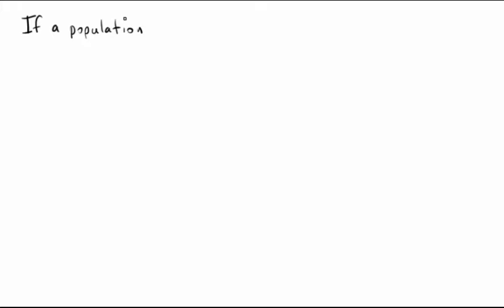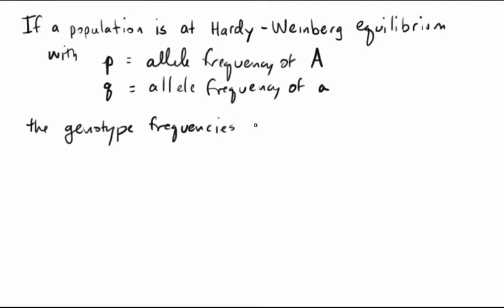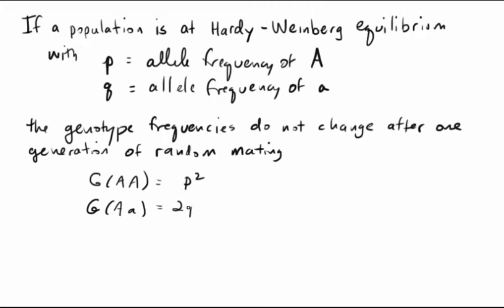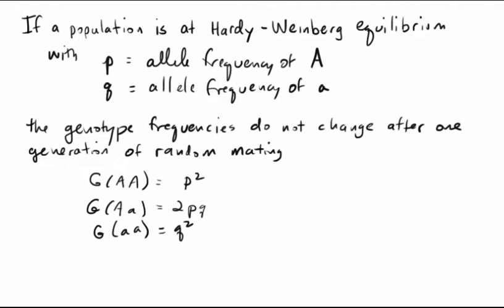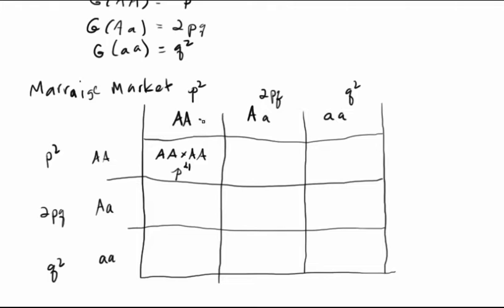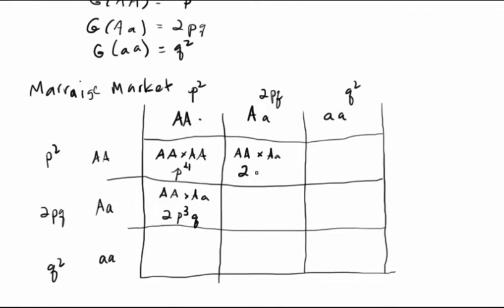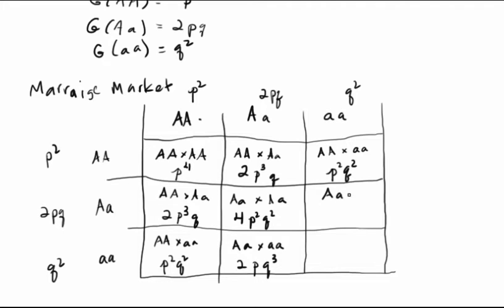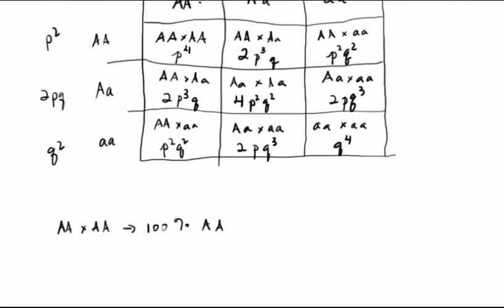BIO202 Hardy-Weinberg equilibrium proof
When the opportunity arises it's nice to elicit the math nerd that is there in some of us. Students will usually nod their heads when I say that a population at Hardy-Weinberg equilibrium genotype frequencies will not change from generation to generation, but shouldn't there be a little more than that? What would it take, some type of highly replicated and controlled experiment? Well in this case the terms of Hardy and Weinberg's depiction of a non-evolving population are cast in purely mathematical terms, and it's relatively easy to negotiate a mathematical proof that if you apply random mating to what amounts to an infinitely large population (no drift) under no natural selection with no mutation or migration, the outcome is zero change.
No you don't need to be able to do this for the exam.